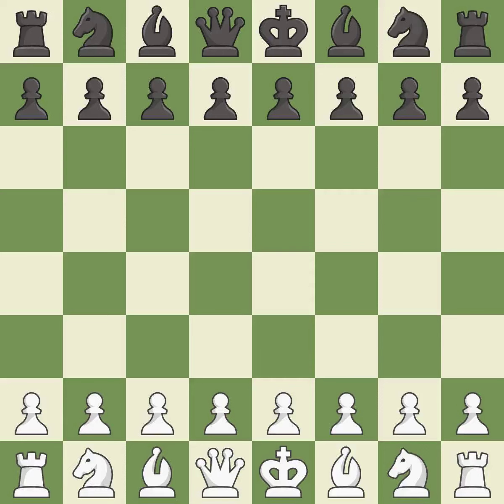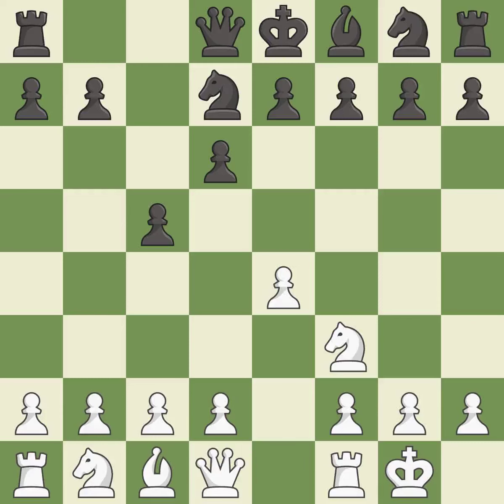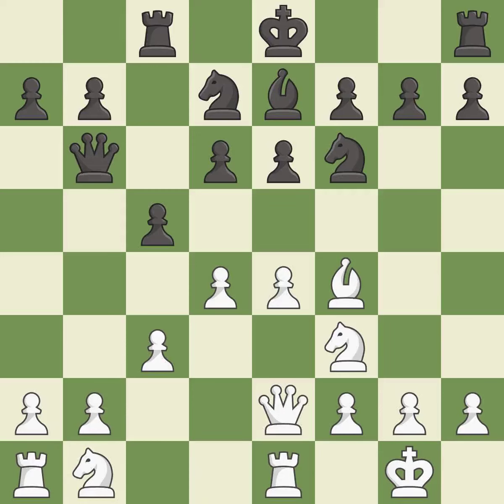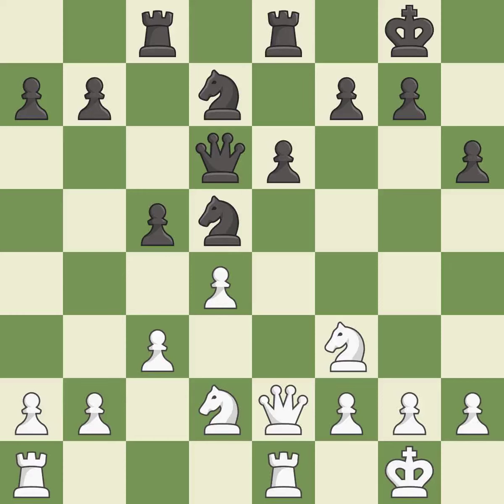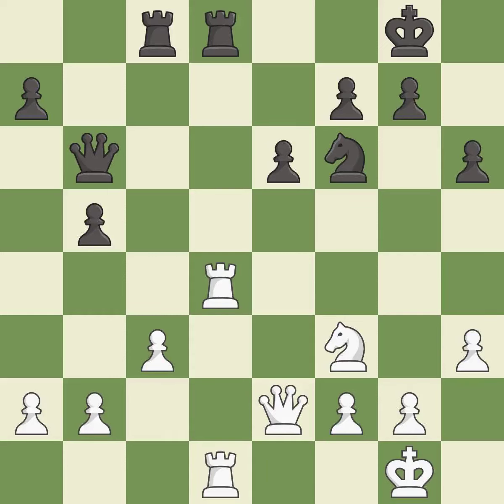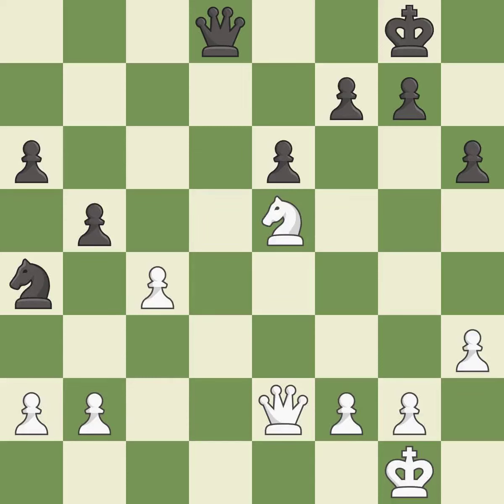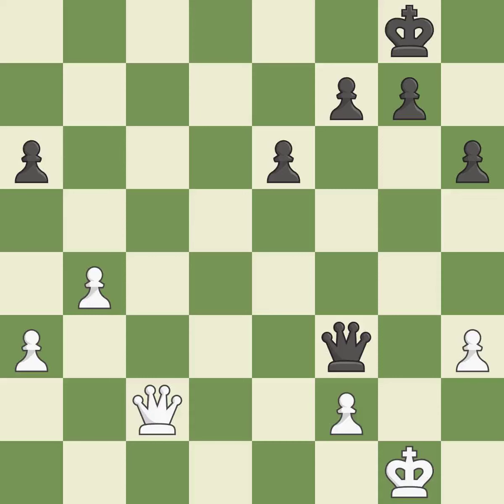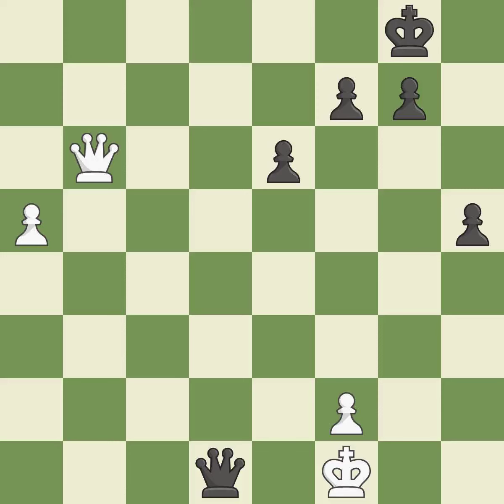White Mamedov, Rau, Black Le Quang Liem,Sicilian Defense: Canal, Main Line, 4.Bxd7+ Nxd7 5.O-O Ngf6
Sicilian Defense: Canal, Main Line, 4.Bxd7+ Nxd7 5.O-O Ngf6, Event FIDE World Blitz 2013, Site Khanty-Mansiysk RUS, Date 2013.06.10, Round 22.1, White Mamedov, Rau, Black Le Quang Liem, Result 1/2-1/2, ECO B52, WhiteElo 2637, BlackElo 2712, PlyCount 93, EventDate 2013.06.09, EventType swiss (blitz), EventRounds 30, EventCountry RUS, Source Mark Crowther, SourceDate 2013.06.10